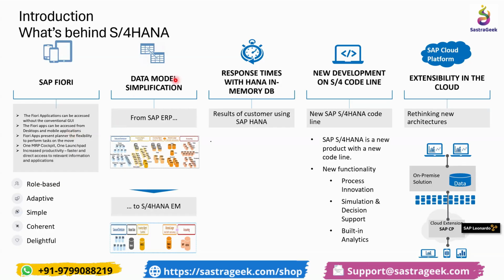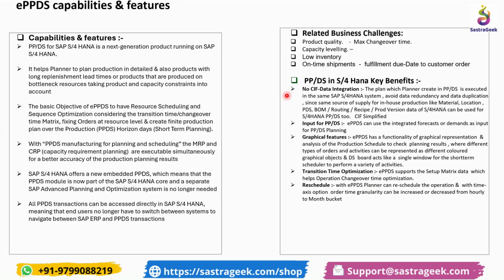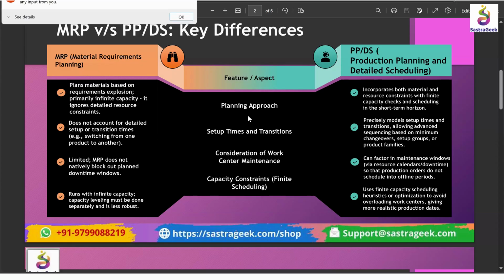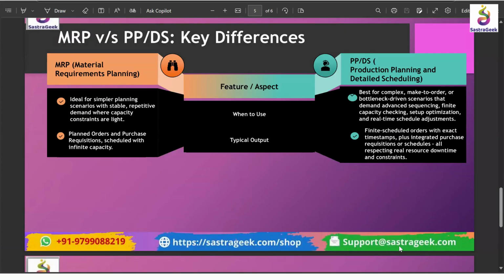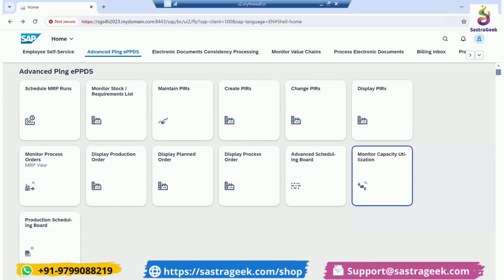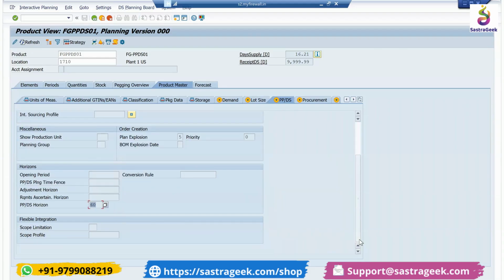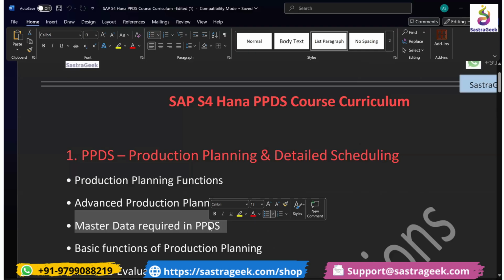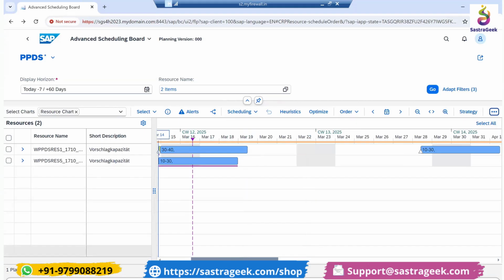SAP PPDS - Production planning overview with ePPDS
Topic covered -

PPDS Training Curriculum Overview
S/4HANA System Features and Benefits
SAP MRP vs. PPDS Differences
Supply Chain Planning Process Differences
SAP PPDS vs. MRP Differences
Nikhil's Training Curriculum and App Demonstrations
Planning Time Fence and PPDS
SAP PPDS Module Overview Training